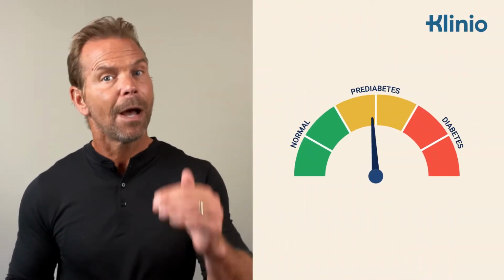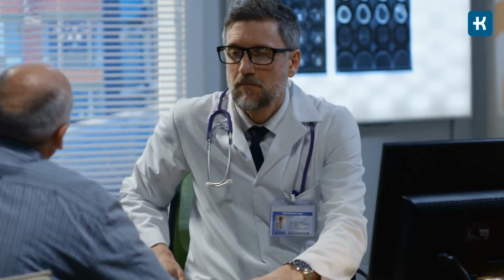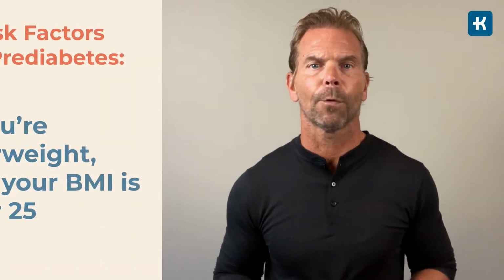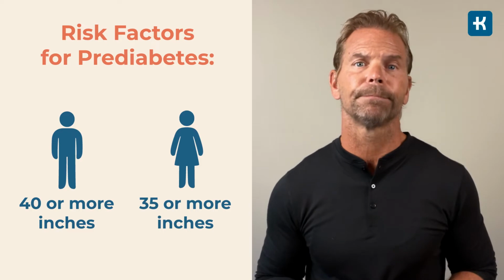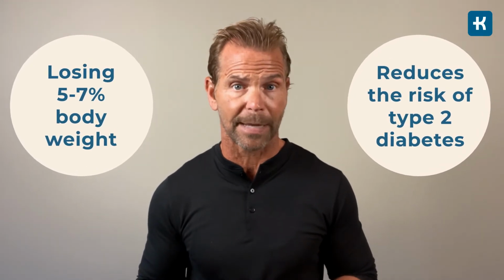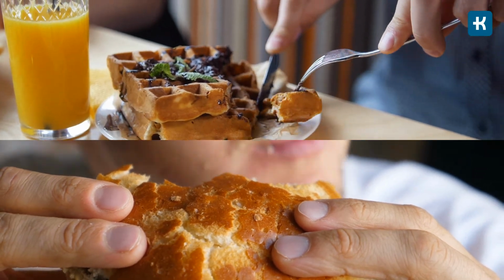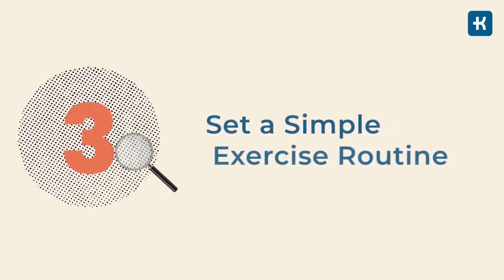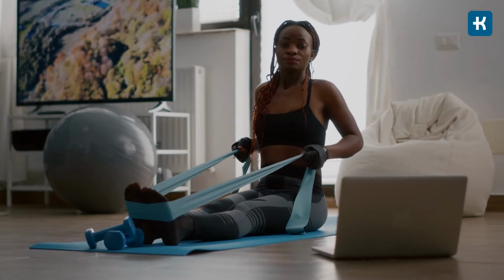What Are the Main Prediabetes Symptoms and How to Reverse It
This video is a MUST to watch. Today, Scott talks about what prediabetes is and how to reverse it. You may have watched other videos that included this information, but I wanted to make just one that explains everything you need to know.

Prediabetes is a condition where blood sugar levels are higher than normal but not high enough yet to be diagnosed with type 2 diabetes. Your doctor may also refer to this condition as impaired fasting glucose or impaired glucose tolerance, and it’s diagnosed by taking a blood test sample. What separates the diagnosis of diabetes and prediabetes is blood sugar levels. In prediabetes, your blood sugar is from 100 to 125 milligrams per deciliter. A number higher than 126 milligrams per deciliter indicates that you have diabetes.

What are the symptoms of prediabetes? You can have prediabetes for years but have no clear symptoms. However, if you’ve been already diagnosed with prediabetes, it’s important to consult your doctor if you experience these symptoms:
- Increased urination, especially at night;
- Increased thirst;
- Blurry vision;
- Sudden weight loss;
- Feeling more tired than usual;
- Cuts and wounds taking longer to heal.

These are symptoms that are typical for type 2 diabetes, and they may indicate that your prediabetes has progressed to type 2 diabetes. But even if you are at risk or have already been diagnosed with prediabetes, it doesn’t mean you will definitely develop type 2 diabetes. And before prediabetes develops into type 2 diabetes, it can absolutely be reversed. Here are 4 main tips on how to reverse prediabetes:

Tip #1: Manage your weight. According to the Centers for Disease Control and Prevention, losing just 5–7% of your body weight if you are overweight can significantly reduce your risk of developing type 2 diabetes. For example, a 200-pound person who loses 10 to 14 pounds could already see a significant health improvement.

Tip #2: Make small eating changes step by step. There’s no one special diet for all people at high risk of developing type 2 diabetes. Everyone is individual, so there isn’t a one-size-fits-all approach. However, your blood sugar level is directly affected by the things you eat. Carbs and sugary foods raise blood sugar more than vegetables and proteins do. What you should do here is to:
- Eat more fiber-rich foods, such as fruits, non-starchy vegetables, nuts, seeds, whole grains, and legumes.
- Limit your intake of sweets and sugary beverages, including soda, sweet tea, and sports drinks. Instead, drink pure water or add some lemon to it.
- Don’t skip meals. Skipping meals often leads to binge eating later in the day or night. Instead of going without a meal, try eating smaller meals more often throughout the day.

Tip #3: Set a simple exercise routine. Physical activity can reduce your risk of developing many chronic illnesses. Regular exercise is also one of your most powerful tools for reversing prediabetes. You should aim for at least 150 minutes of physical activity per week. I know that 150 minutes may sound like a lot, but you don’t have to do it all at once. It could be 30 minutes a day, 5 days a week. I recommend doing an aerobic activity that includes brisk walking, riding a bike, or swimming.

Tip #4: Try out the Klinio app. Klinio was designed to help people manage prediabetes and diabetes in the easiest way possible. The app offers a personalized meal plan, grocery lists to make your shopping easier, no-equipment workouts, a detailed progress tracker… Well, that’s all you need, right?

⏰Chapters:
0:00

Klinio channel creates reliable, fact-based, entertaining videos about diabetes mellitus and diabetes management. Here you will find useful tips and tricks, diet and nutrition advices, no-equipment workouts, the latest research, and healthy yet tasty recipes. Let's make your diabetes journey easier!

** The information in this video is not intended or implied to be a substitute for professional medical advice, diagnosis or treatment. All content, including text, graphics, images, and information, contained in this video is for general information purposes only and does not replace a consultation with your own doctor/health professional professional**